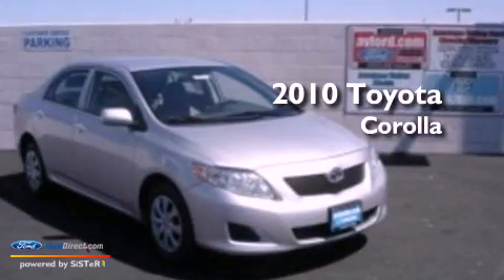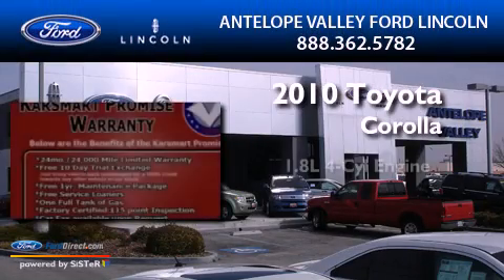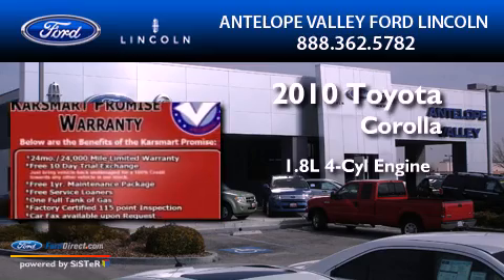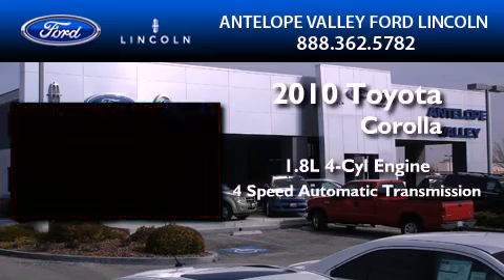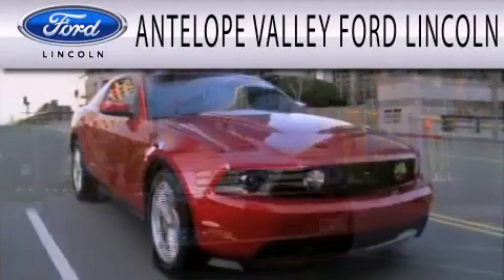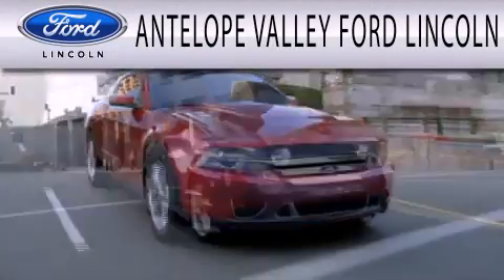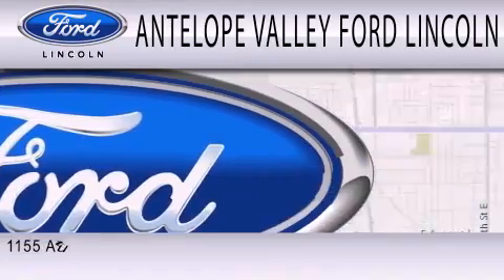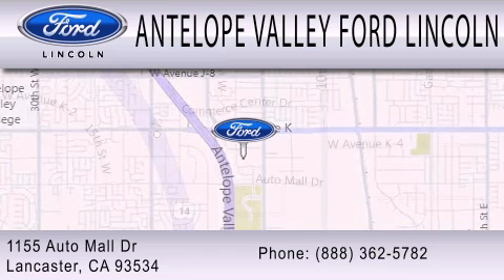2010 TOYOTA COROLLA Rosamond CA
Year : 2010
 Make : TOYOTA
 Model : COROLLA
 Engine : 1.8L I4 16V MPFI DOHC
 Trans . : 4-SPEED AUTOMATIC
 Exterior : SILVER
 Miles : 38,270